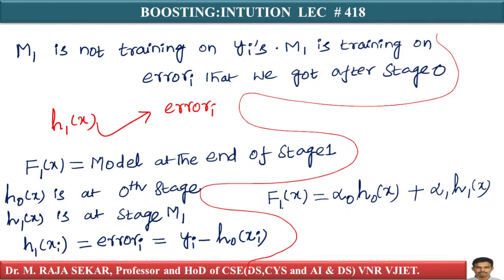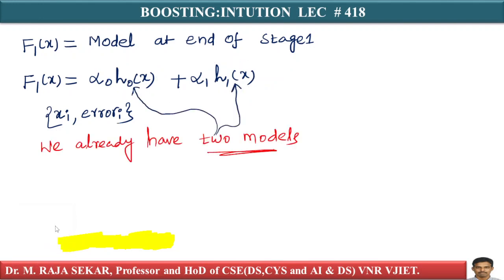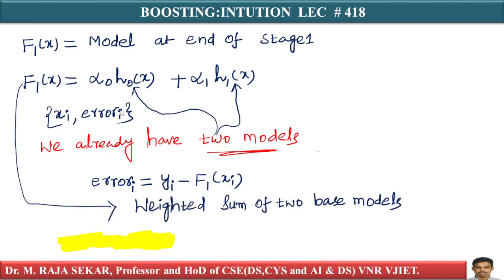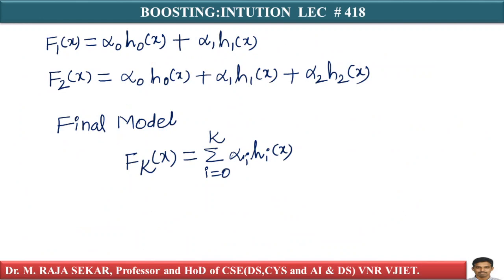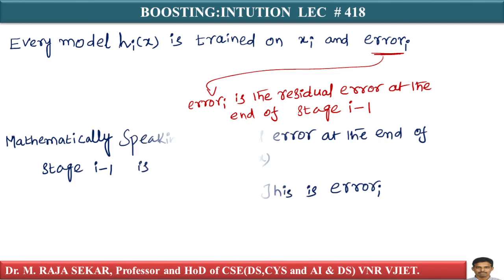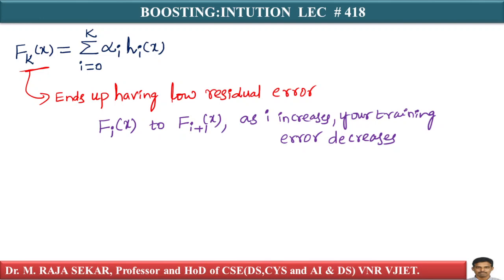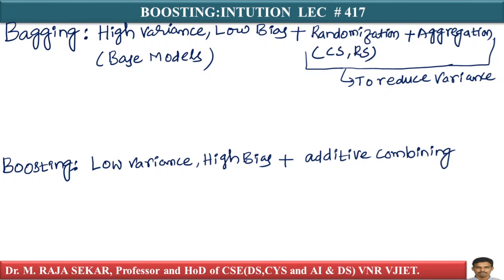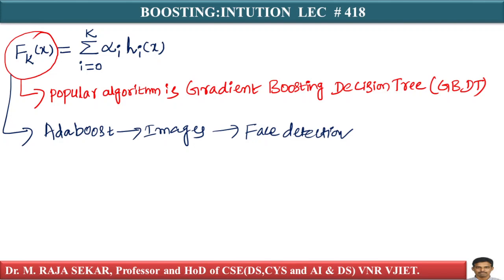BOOSTING: INTUTION LEC # 418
BOOSTING: INTUTION